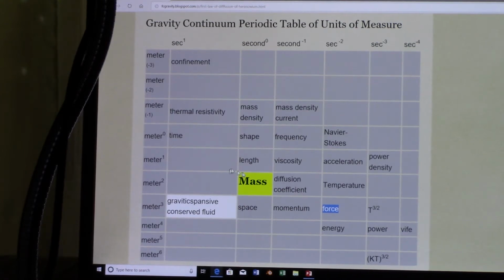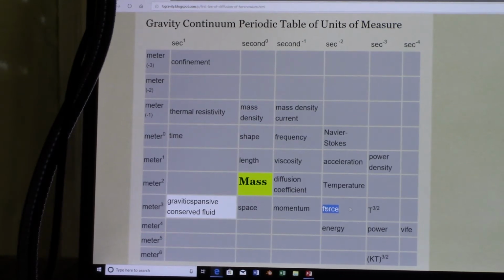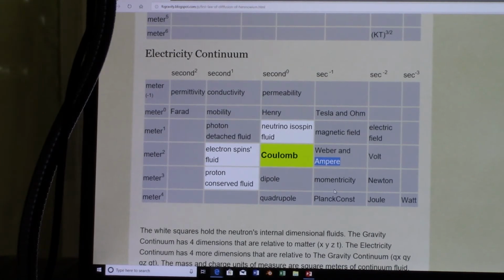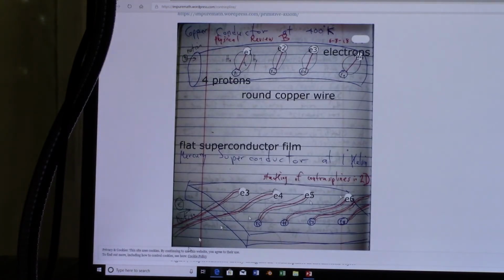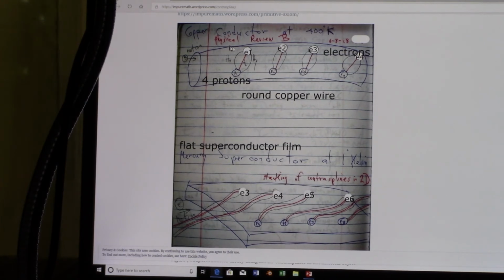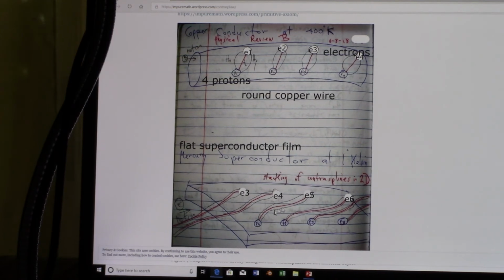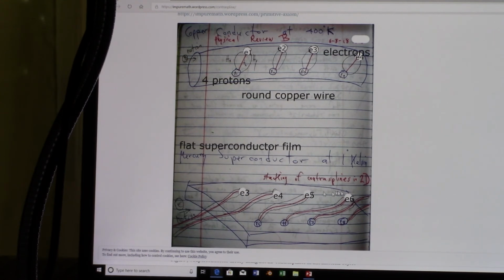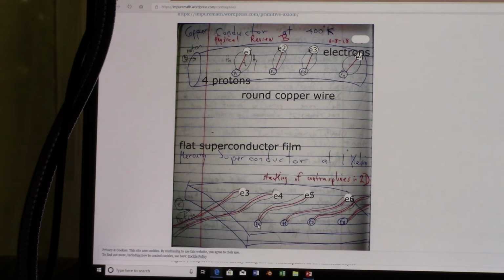Superconductivity and the meaning of Ohm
The Ohm is used in an abstraction based on the mass equals area theory. Then the Ohm equals per second. Resistance is not collisions per second it is re-pairings of electron to local proton per second. The pairing uses two space dimensions, as a ribbon. Those pair bonds stack up around the circuit with zero thickness. Zero re-pairings occur in a superconductor. Each electron stays paired to one proton in the circuit loop.